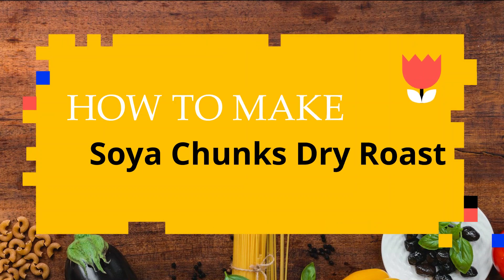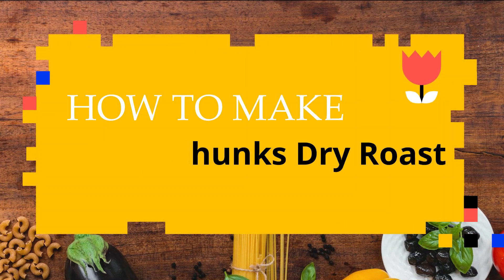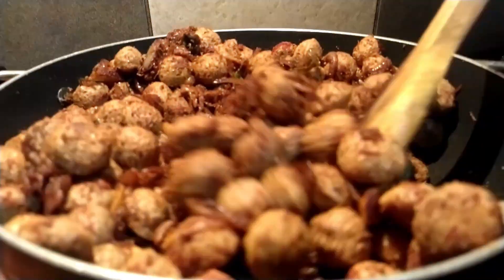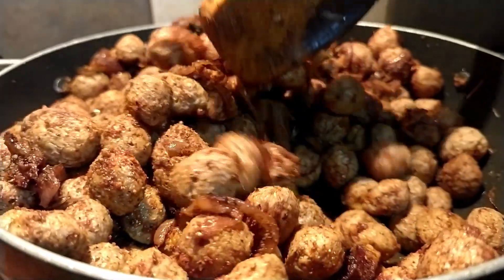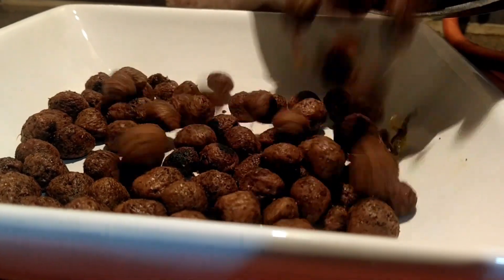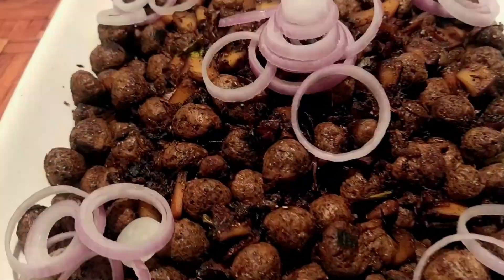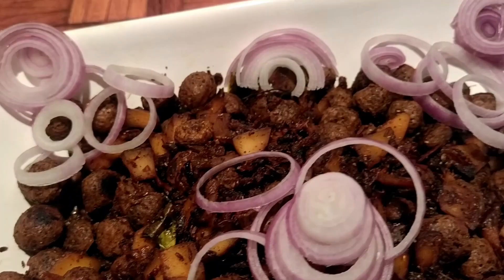Soya Chunks Dry Roast |l ബീഫ് റോസ്റ്റിന്റെ ടേസ്റ്റിൽ ഒരു അടിപൊളി സോയ ബീൻ റോസ്റ്റ്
How to make Soya Chunks Fry Recipe - Dry Soya Chunk Sabzi - Nutrela/Soya Chunks Dry Masala - Soya Chunk Recipe - Indian Vegetarian Recipe.